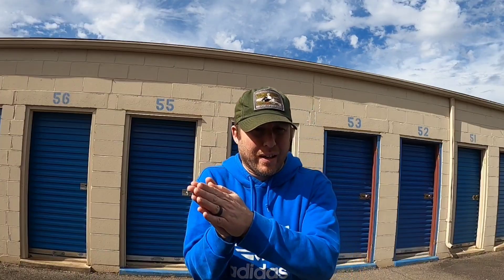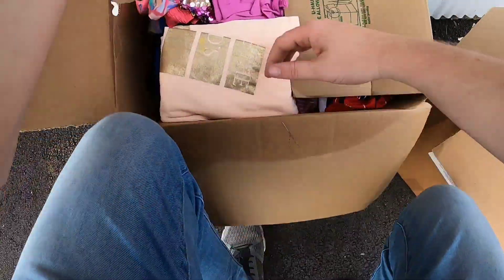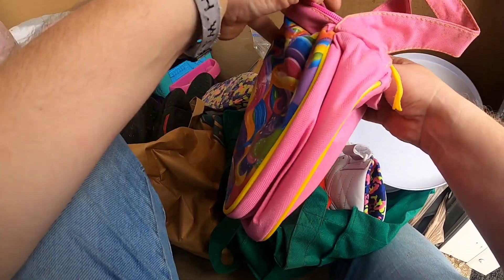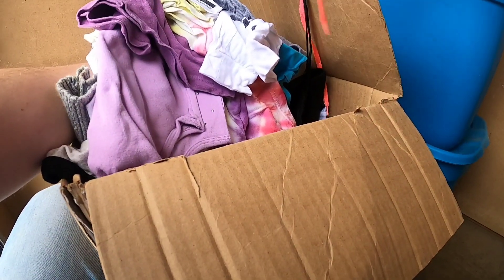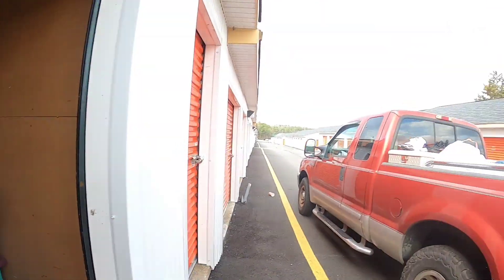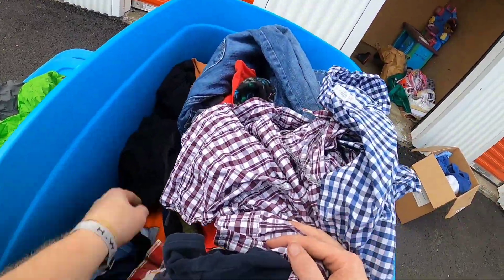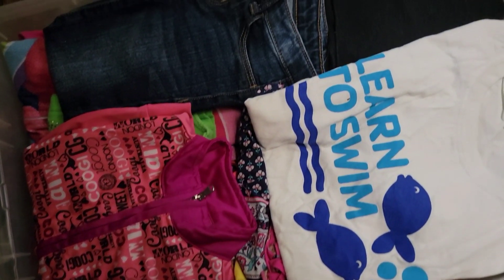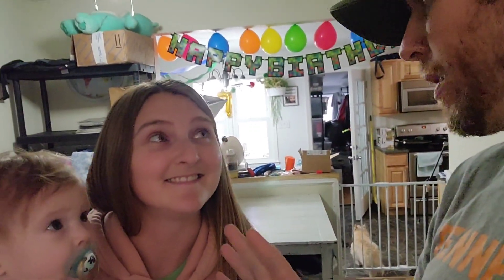Unbelievable Storage Disaster: Can We Get Our Money Back??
Thanks for checking out our video! I am just a fun positive reseller that loves to help others and grow our reseller community!

If you want to see our New Family Channel, click here   @joshmejoshjv

You can help us grow our Fun Family!  Help with our Adoption by clicking here!

Flips Finds Fun
Prince George
Virginia 23875

video keywords
don't ignore these at estate sales
estate sale
estate sales
AUCTION HAUL
HAUL VIDEO
AUCTION GO PRO
auction video
auction score
reselling
ebay haul
auction with me
reseller chain letter
resell haul
reseller
reseller vlog
treasure hunting
treasure hunt
american pickers
picking auctions
auction picker
garage sale
yard sale
local auction
resell video
ebay video
picking
flipsfindsfun
flips finds fun
This was the deal of a lifetime
private pick
vintage treasure
garage sale
yard sale
garage sales
yard sales
bolo
ebay bolo
ebay seller
reseller
picking garage sales
reselling
picker
picking yard sales
treasure hunting
haul video
resell haul
selling
american pickers
picking garage sales
Thank
picking yard sales
reseller
reseller community
reselling community
ebay
amazon
Thank God
Storage Auction
Storage Unit
Storage wars

Thrift Store
Thrift Haul